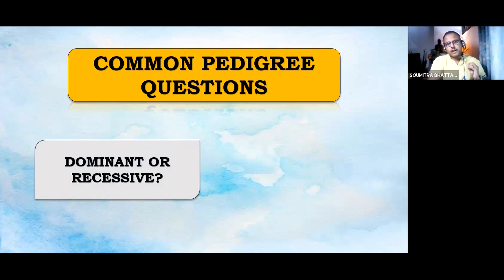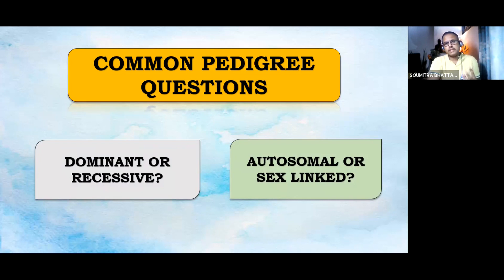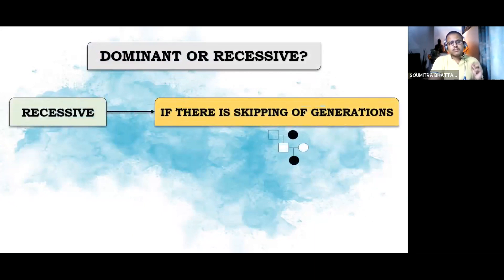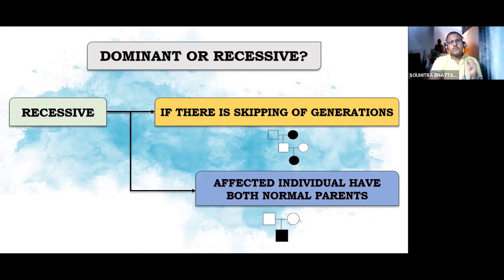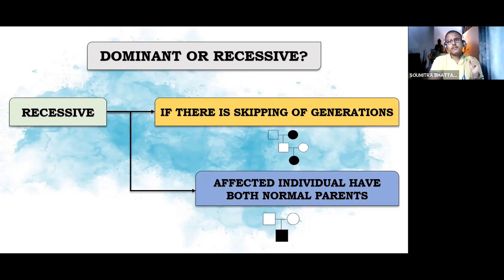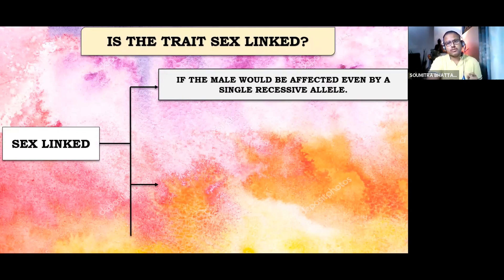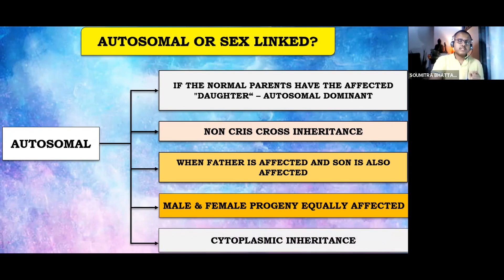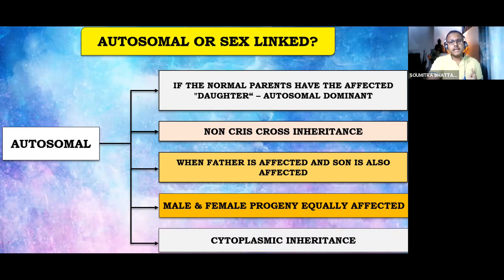FEW TRICKS TO SOLVE PEDIGREE QUESTIONS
PEDIGREE ANALYSIS is a topic in which many students used to face difficulties in understanding and and solving the same. In this regard herewith sharing few important tips & tricks to solve the PEDIGREE in a easier way.